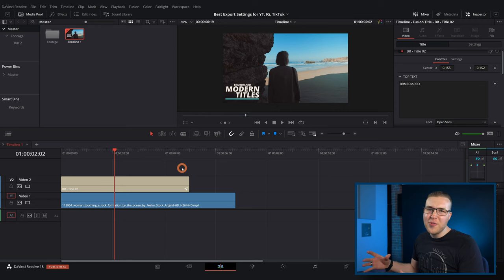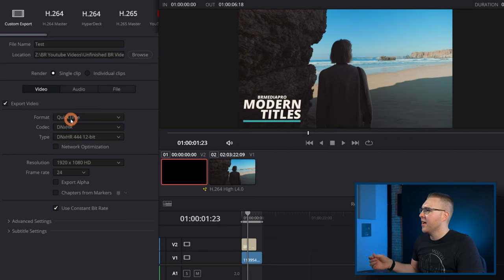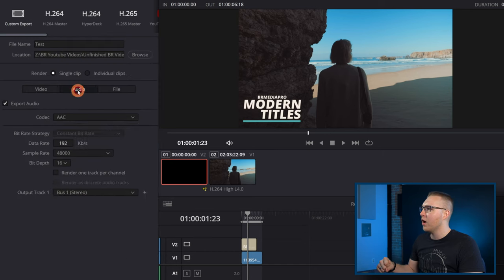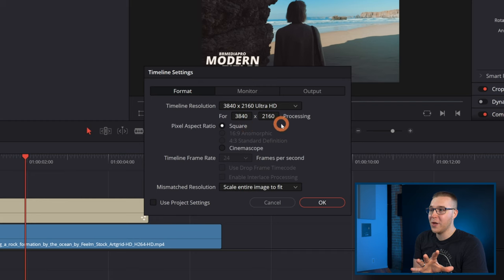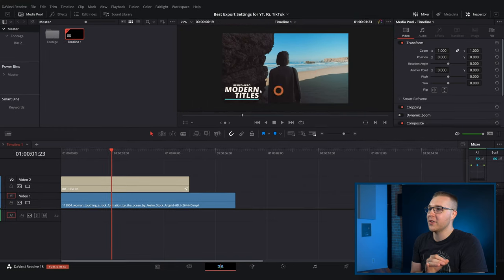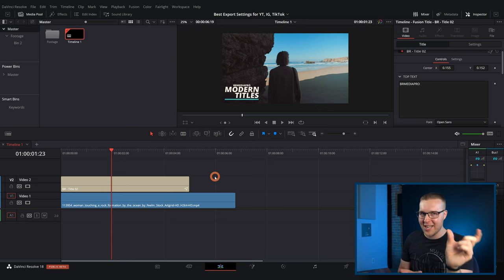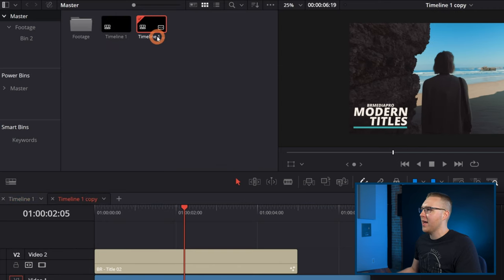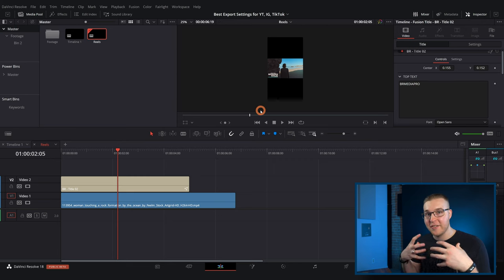The Best Export Settings for Davinci Resolve 18 (YouTube, TikTok, Instagram Reels)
I'm Going to Show You the Best Render Settings for Youtube, Instagram Reels & TikTok So That Your Videos Look and Sound Their Best!

📒 Show Notes  📒

⏰ Timecodes ⏰
0:00 - Best Export Settings for Davinci Resolve 18
0:14 - The Best Export Settings for Youtube (1080p)
1:37 - The Best Export Settings for Youtube (4k)
3:16 - The Best Export Settings for Tiktok & Reels

My mission is to help content creators speed up their video-editing process while making higher-quality videos so they can go full-time doing what they love and making an impact through the power of video.